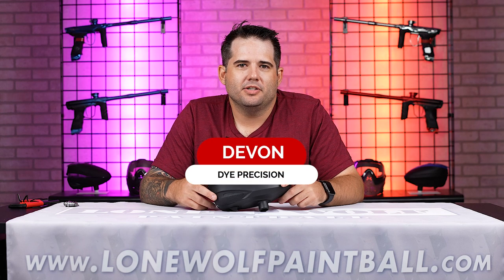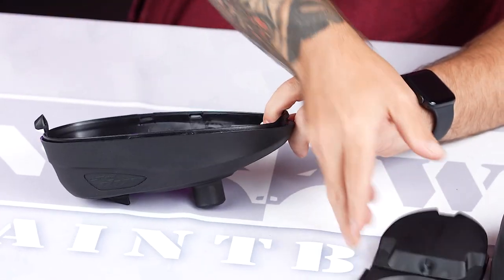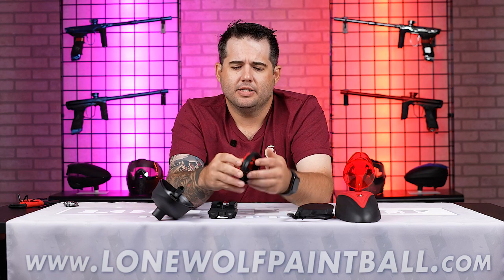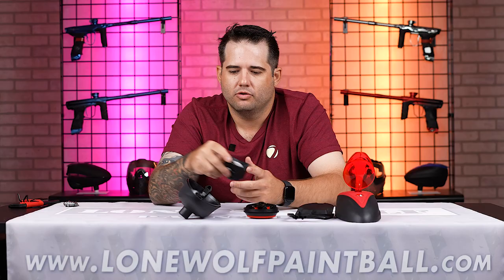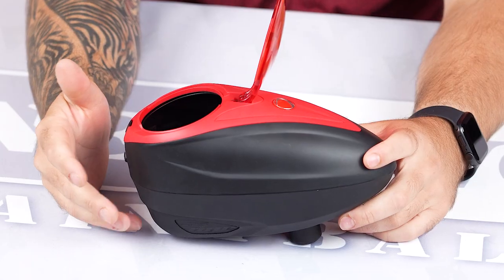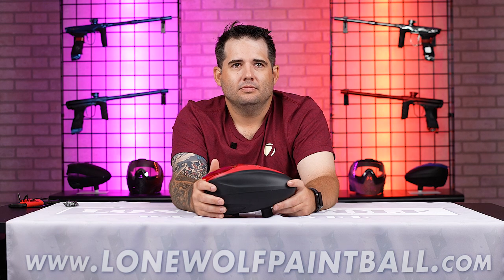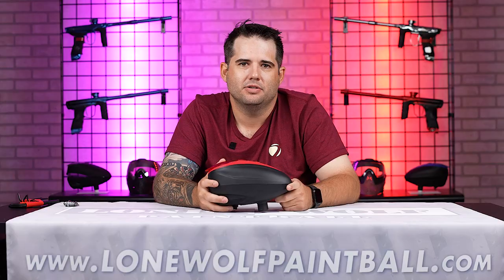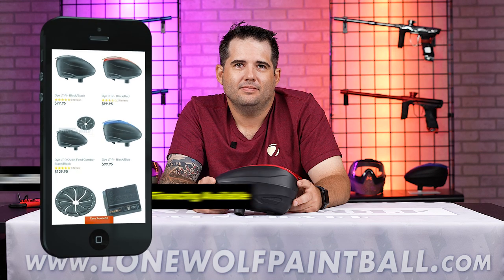Everything You Need to Know About the Dye LT-R w/ Devon Stutz | Lone Wolf Paintball Michigan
Everything You Need to Know About the Dye LT-R w/ Devon Stutz
Devon from Dye Paintball came to Lone Wolf Paintball to film some videos diving deep into some of Dye's best and most popular gear. In this video Devon thoroughly goes over the Dye LT-R hopper.

00:00 Intro
00:27 Turn LT-R On
00:35 Anti-Jam Shark Fin
00:49 Opening the Shell
01:05 Internal Components
01:59 Batteries
02:02 Tension Adjustment
02:30 Biggest Thing to Look For
03:39 Electronic Parts
03:56 Cleaning
05:11 Re-assembly
06:32 Install Speedfeed
06:45 Additional Maintenance
07:23 Standard AA Batteries vs Rechargeable AA Batteries
08:13 Tried and Tested
08:46 Will LT-R Parts Work with Original Rotor
09:02 Are LT-R and R2 Parts Compatible
09:59 Closing